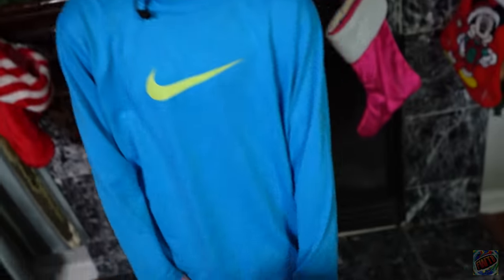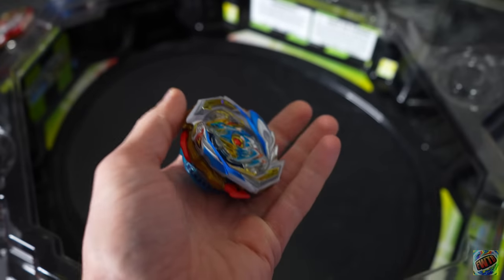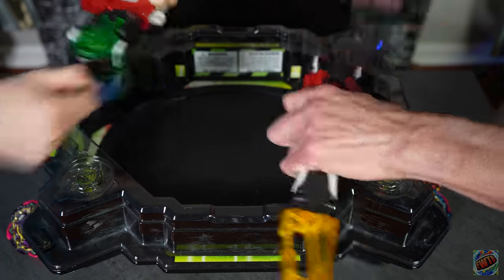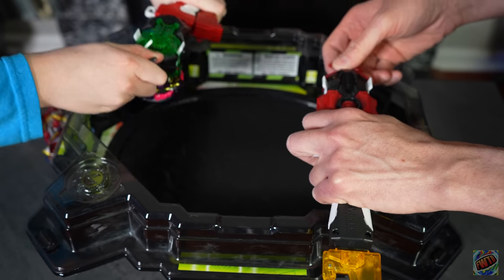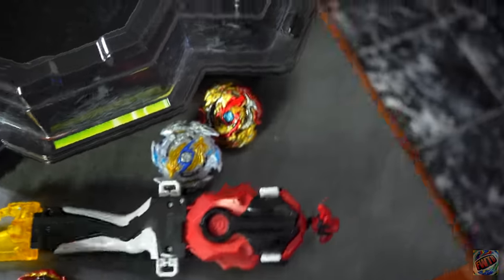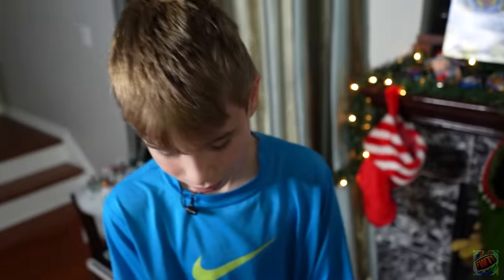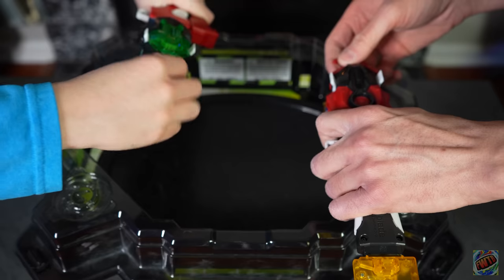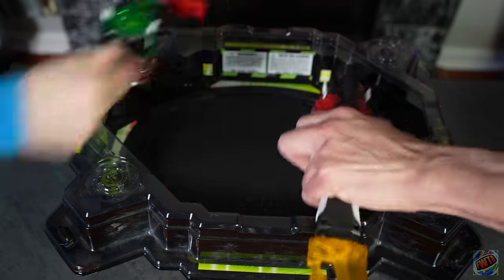Beyblade Burst BU vs GT Elimination Tournament featuring Barricade Lucifer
Beyblade Burst BU vs GT Elimination Tournament featuring Barricade Lucifer - We have our newest Beyblades from Takara Tomy, Beyblade Burst BU battling against our Beyblade Burst GT Beys. In this video we are unboxing the new Beyblade Burst BU Barricade Lucifer (B-206) and then getting right into our awesome Beyblade Burst Tournament with 8 beys on a team. Get ready for some great Beyblade Burst Battles in this video!

Big thanks to our friends over at EVER-WISH who sent us this Beyblade for free. EVER-WISH is a seller of authentic Takara Tomy Beyblades and offers great prices and now Fun With The Bugs subscribers can save an additional 10% off lots of Beyblade items with this limited time coupon code (does not work on Wholesale Items): EverWish10Funs
(*We do not make any money from your purchase.

Barricade Lucifer includes:
DB Core - Lucifer
BU Blade - Barricade
Armor - 10
Forge Disc - Illegal
Performance Tip - Bearing Mobius

*Make sure to check out some of our other great videos below!*